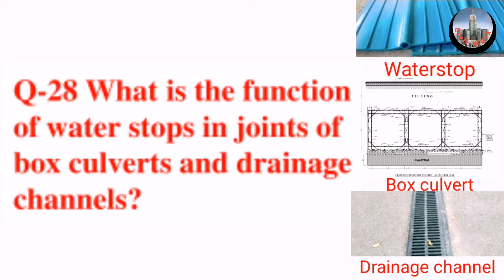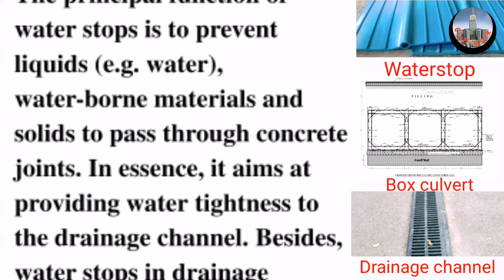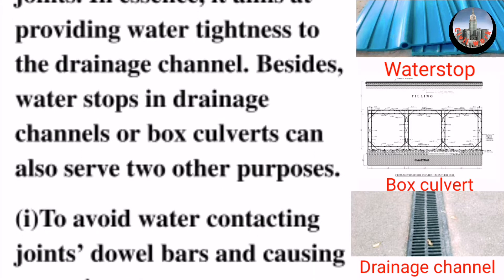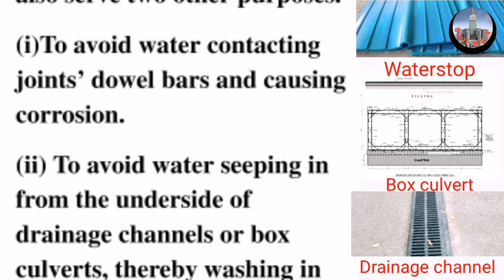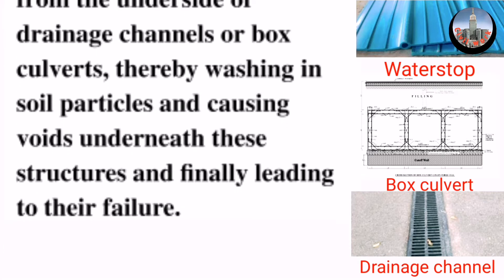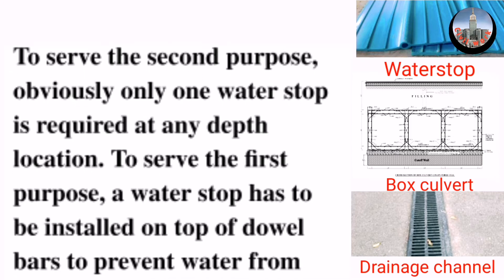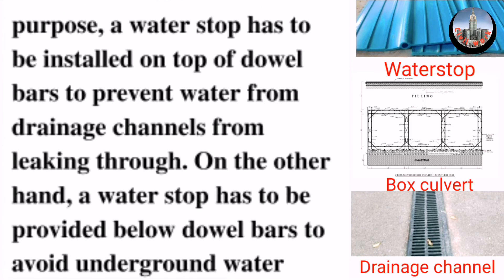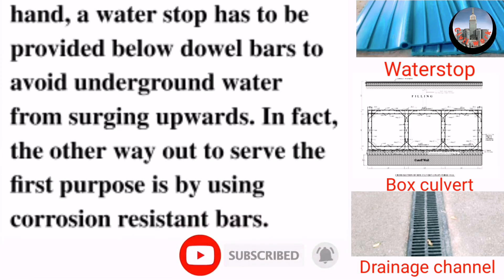Function of water stops, Joint of box culverts, Drainage Channels,Interview Question,Important Q&A,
The principal function of waterstops is to prevent liquids (e.g. water) water borne materials and solids to pass through concrete joints. In essence it aims at providing watertightness to the drainage channel. Besides waterstops in drainage channels or box culverts can also serve two other purposes.
(i) To avoid water contacting joints’ dowel bars and causing corrosion.
(ii) To avoid water seeping in from the underside of drainage channels or box culverts thereby washing in soil particles and causing voids underneath these structures and finally leading to their failure. To serve the second purpose obviously only one waterstop is required at any depth location. To serve the first purpose a waterstop has to be installed on top of dowel bars to prevent water from drainage channels from leaking through. On the other hand a waterstop has to be provided below dowel bars to avoid underground water from surging upwards. In fact the other way out to serve the first purpose is by using corrosion resistant bars.
Civil work